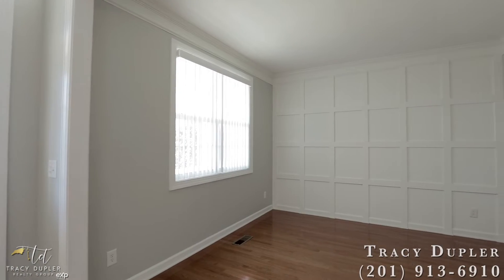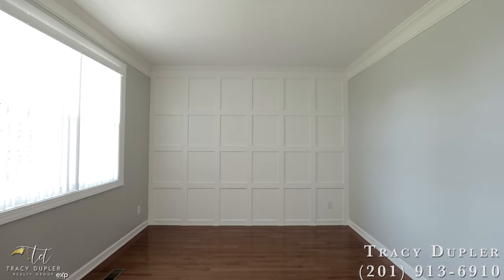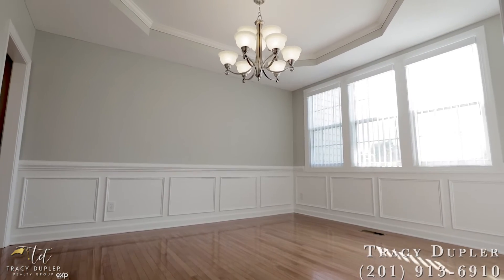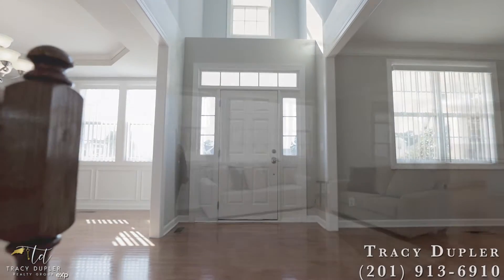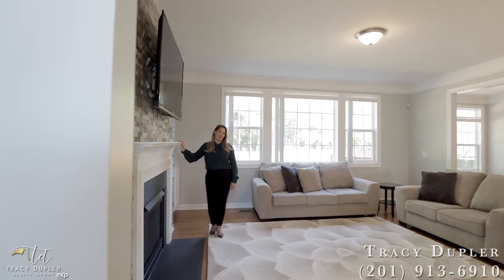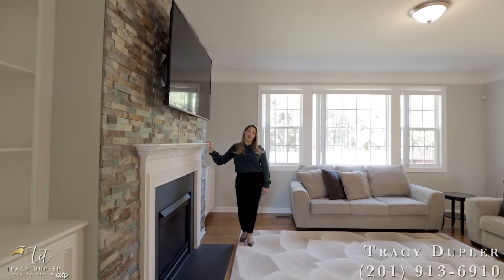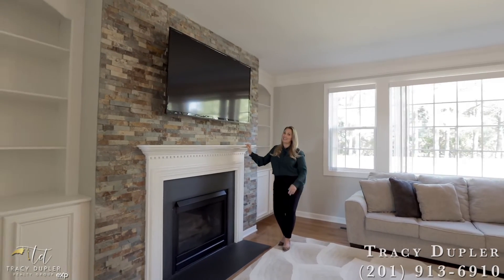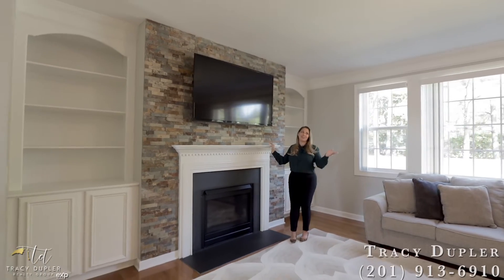626 Toledo Ct., Rolesville, NC 27571